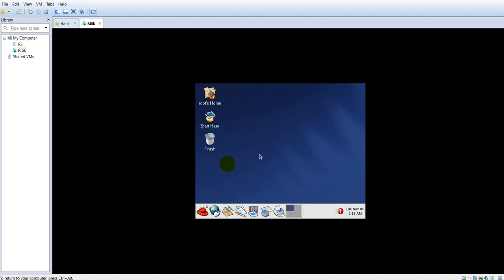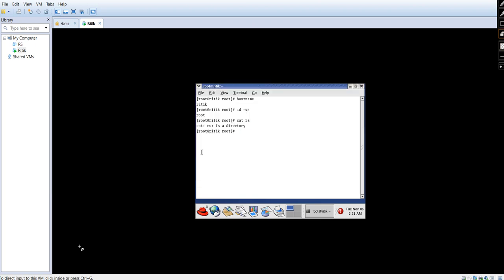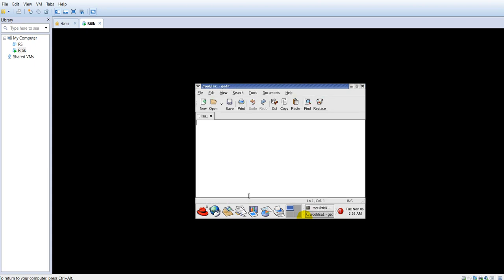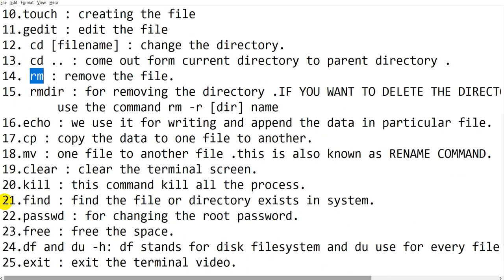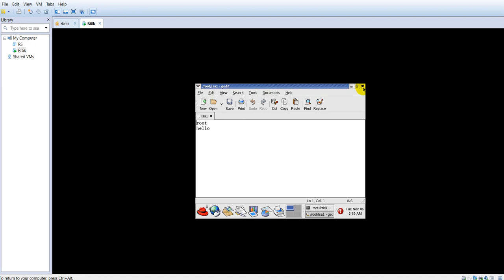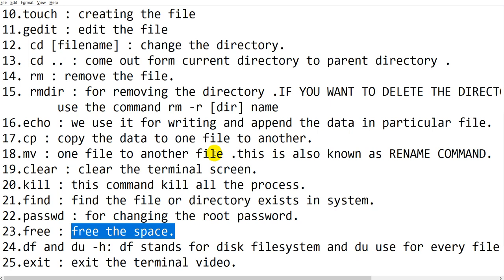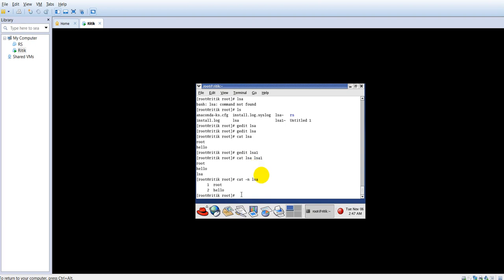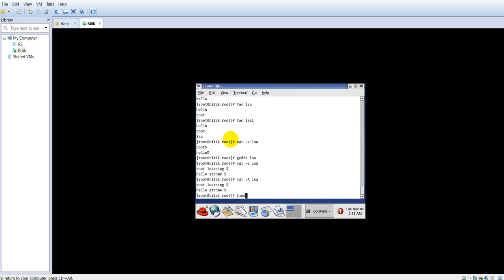25 basic commands of linux in english||REDHATLINUX||Learningstrome Academy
we have discussed 25 basic commands of linux. like tac , free ,cat and many more